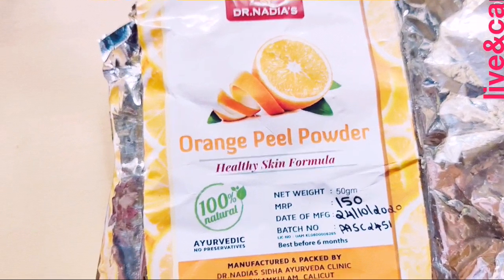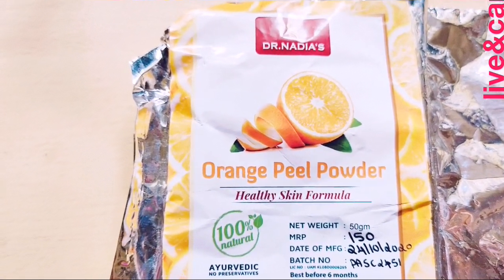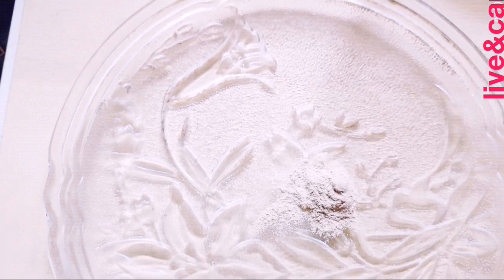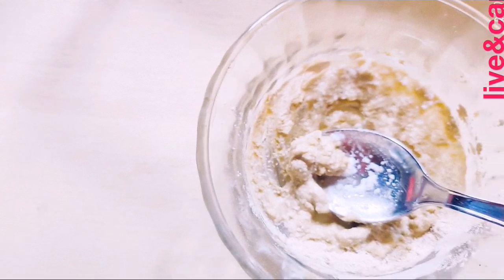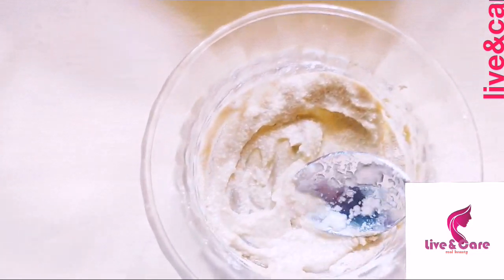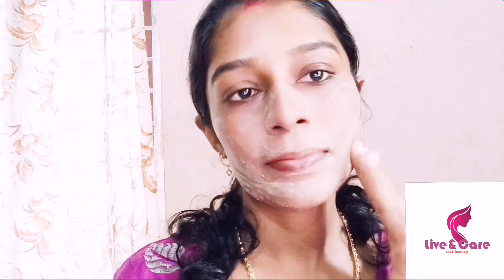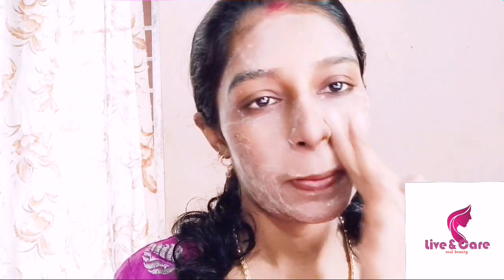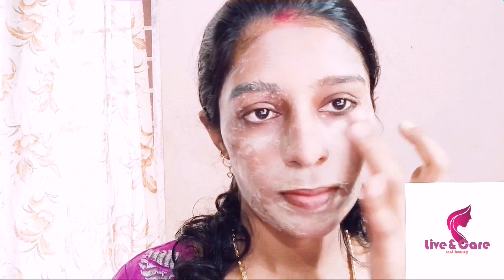Dr. Nadiya's Orange Peel Powder Review🔥🔥🔥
pls dnt take any photo or videos without my permission.

 Eka facepack powder
Nalapamaradi cream
Ayurvedic kajal
Hibiscus powder

pls make ur orders on this numbr : Dr. Nadiya,  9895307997